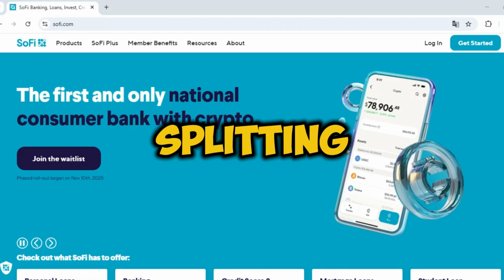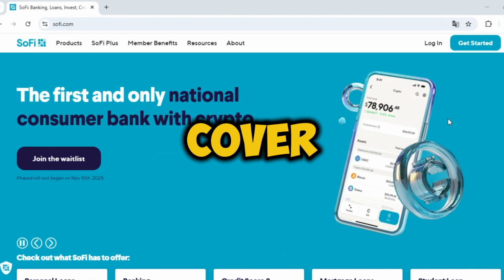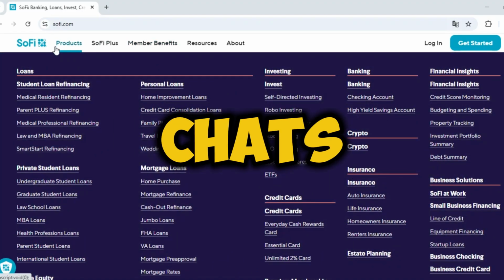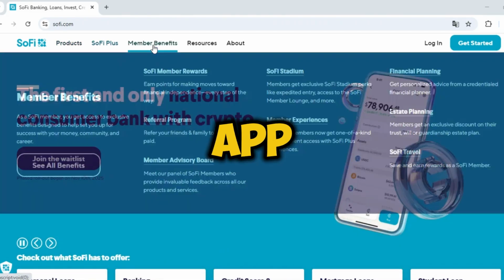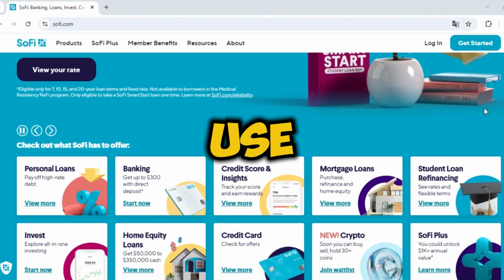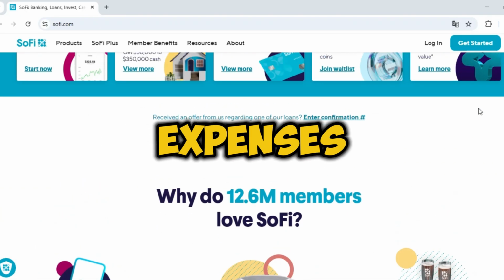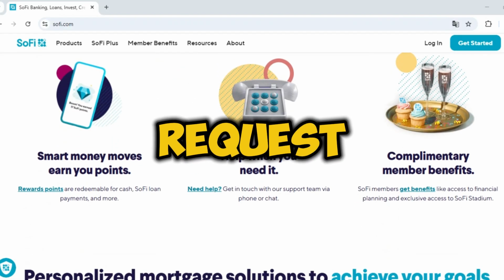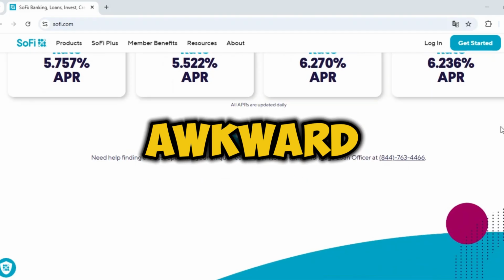How to split expenses with SoFi cover your friends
Welcome back to Guide with Samuel! In this tutorial, you’ll learn how to split expenses with friends using SoFi Cover Your Friends step by step.

This video is perfect for students, roommates, freelancers, and anyone who shares expenses with others. We’ll show you how to create a shared expense, split bills, and send payment requests through the SoFi app.

By following this guide, you’ll manage group expenses easily, avoid misunderstandings, and make sure everyone pays their share on time. Even if you’re new to SoFi, this tutorial is beginner-friendly and easy to follow.